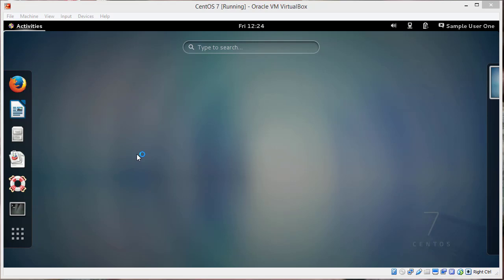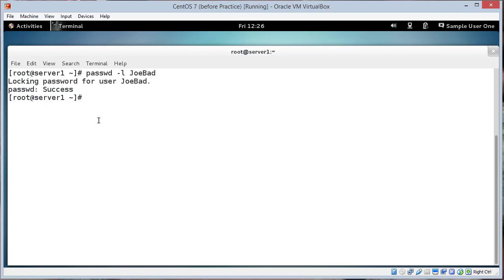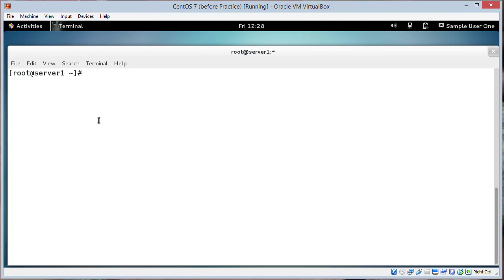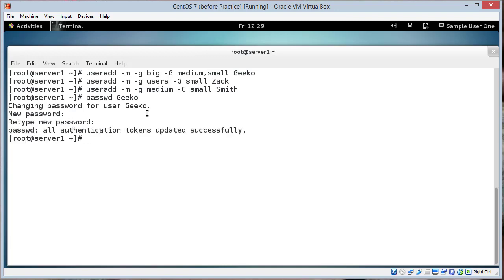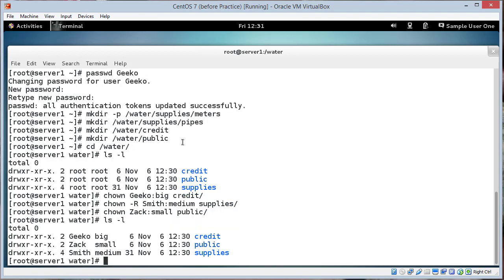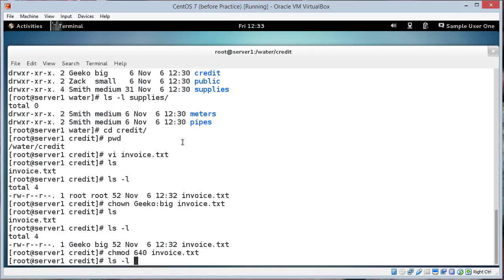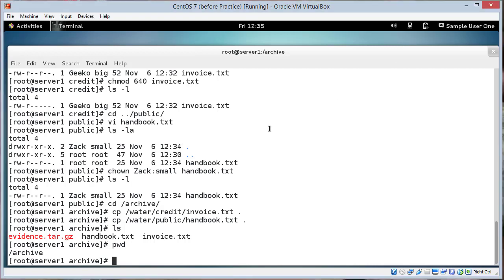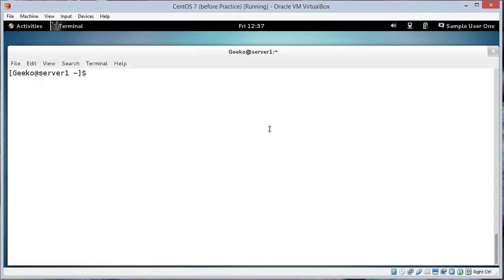Final Practice 1